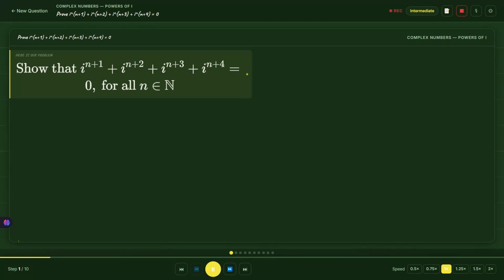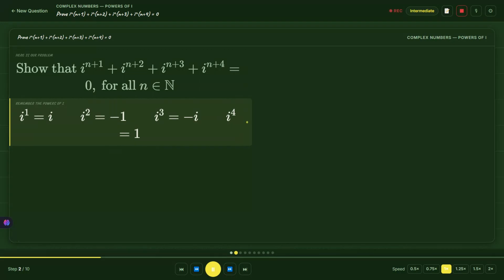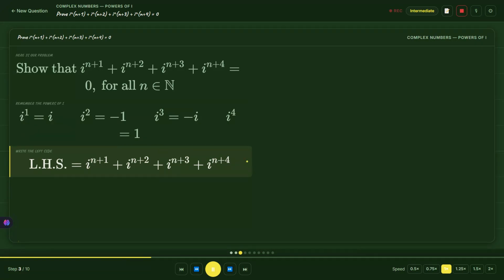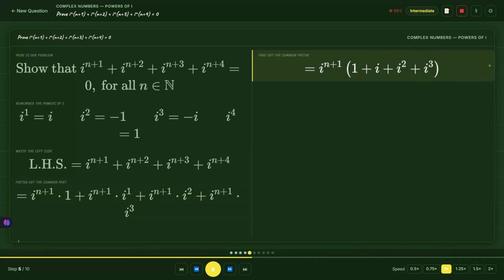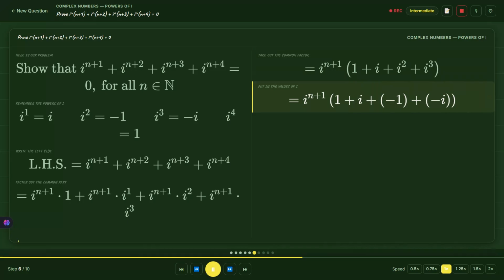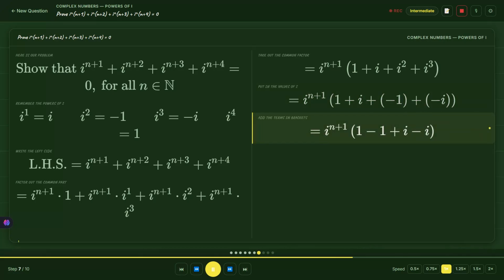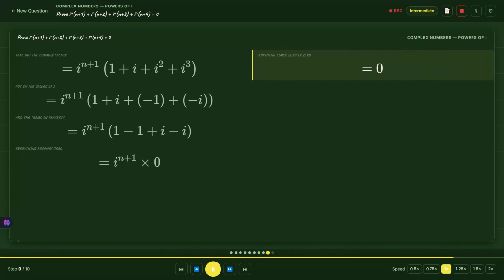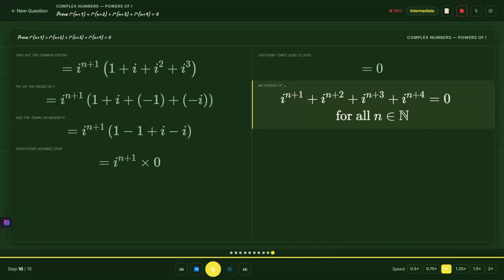Class 11 Maths Chapter 1 Exercise 1 Q7 | Prove That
Class 11 Maths Chapter 1 Exercise 1 Question 7 Prove That is explained clearly and step-by-step in this video, making it easy for every student to understand the concept and method behind proof-based problems in Sets. This question is a core part of NCERT Class 11 Mathematics Chapter 1 — Sets, and mastering it helps you build a strong foundation for solving similar prove-that problems in board exams and competitive tests.

In this video, you will learn:
• How to approach and structure a mathematical proof in Sets
• The logical reasoning and set theory properties used in Question 7
• Step-by-step solution with clear explanation of each line
• Common mistakes to avoid while writing proofs in Class 11 Maths
• How this type of question appears in CBSE board exams and how to score full marks

This tutorial is ideal for Class 11 CBSE and NCERT students who want to strengthen their understanding of Set Theory and proof techniques. Whether you are preparing for your school exams, unit tests, or just want to clarify your doubts, this video covers everything you need.

Proof-based questions in Sets require a solid grasp of properties like union, intersection, subset, and complement — all of which are naturally woven into the solution explained here. This is also highly relevant for students following the Grade 11 Math curriculum internationally, as set theory is a universal topic across all math boards.

Don't forget to LIKE this video if it helped you, SUBSCRIBE to the channel for more step-by-step NCERT solutions, and COMMENT below if you have any doubts — we reply to every question!